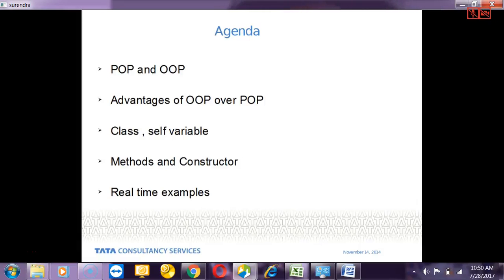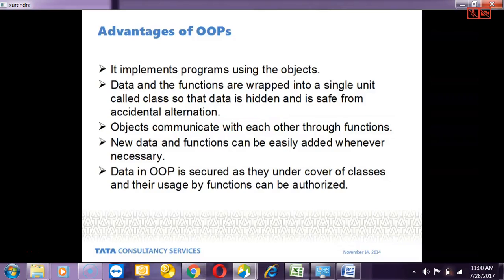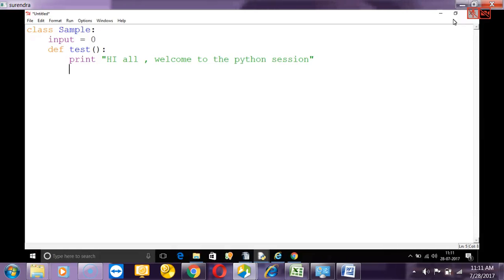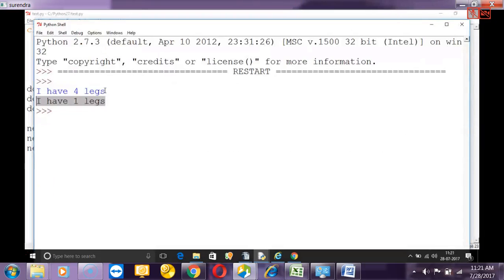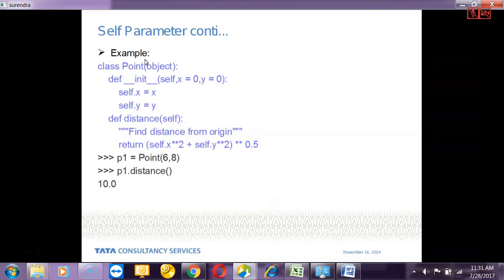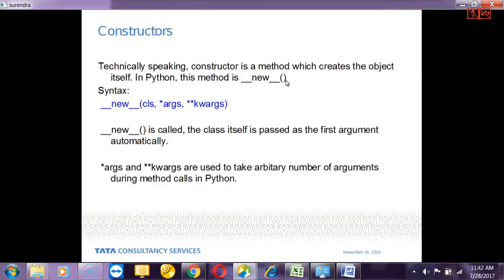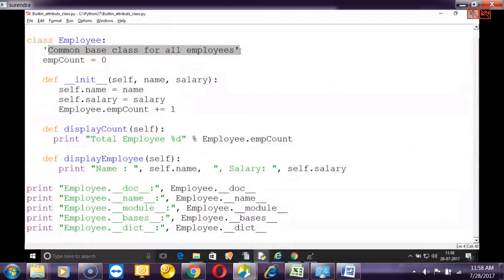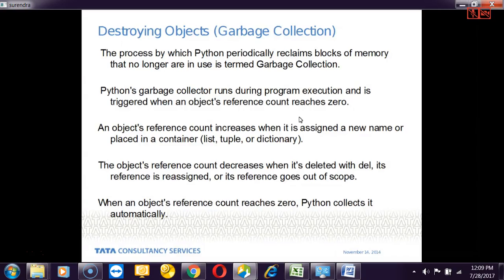PYTHON PROGRAMMING 28 07 2017